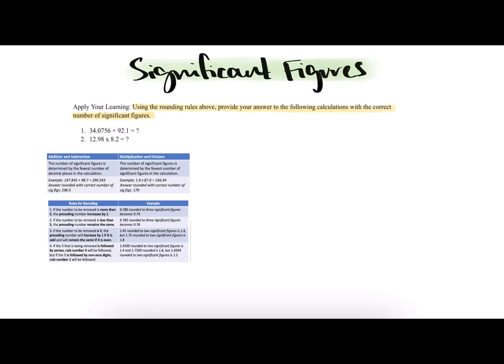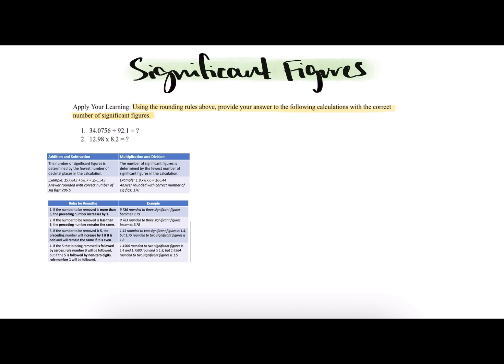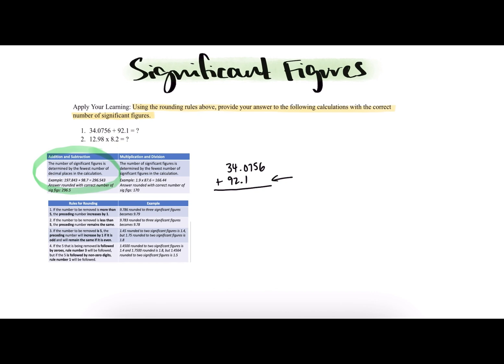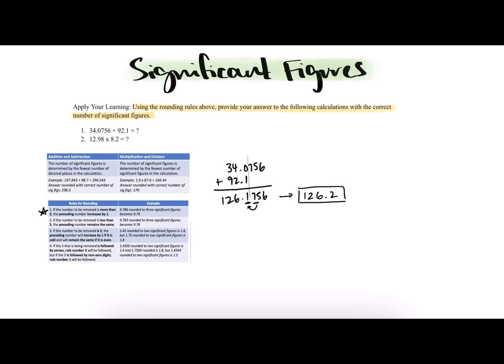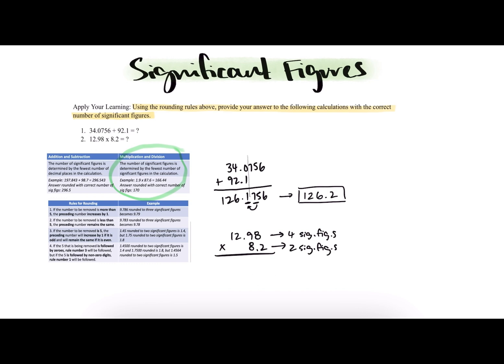How many significant figures are in the following numerical value: 0.0250